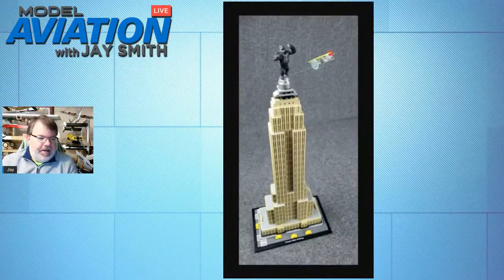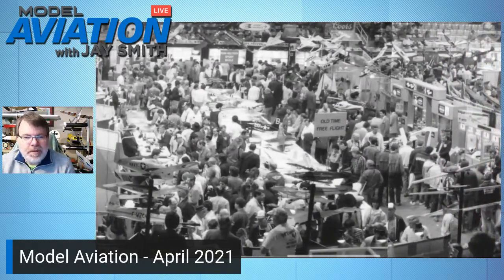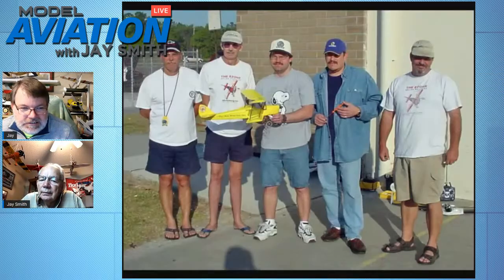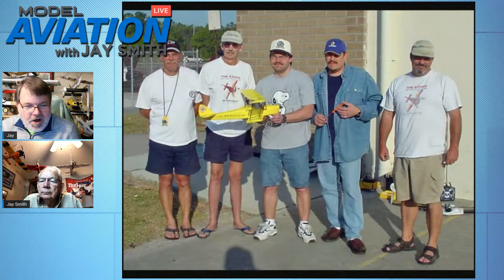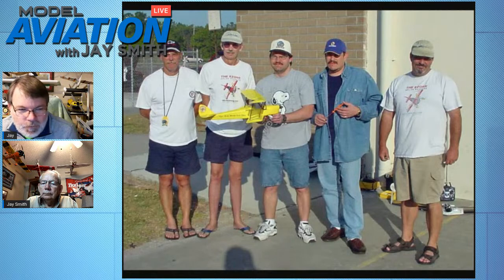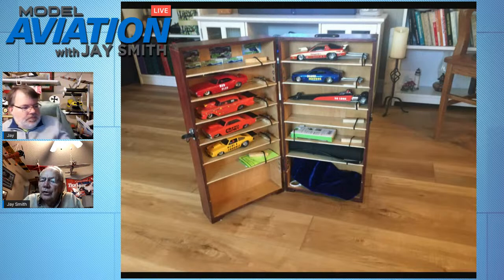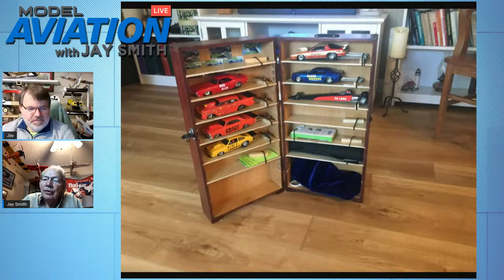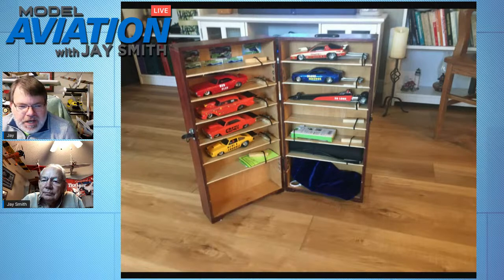Model Aviation LIVE with Jay Smith - 02/19/21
No, you're not seeing double... this month, Jay's guest will be his dad, Jay Smith!  Jay is a former hobby shop owner and club president, and will surely share some early flight stories of our show's host!